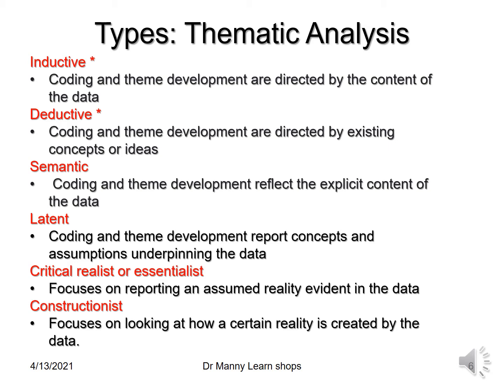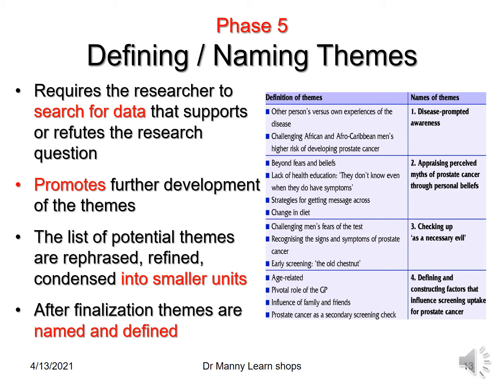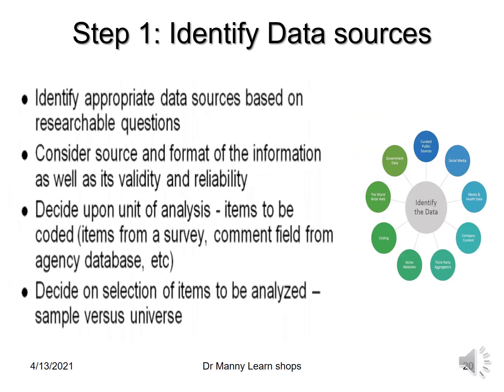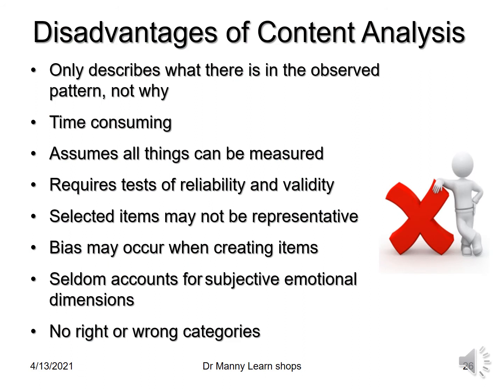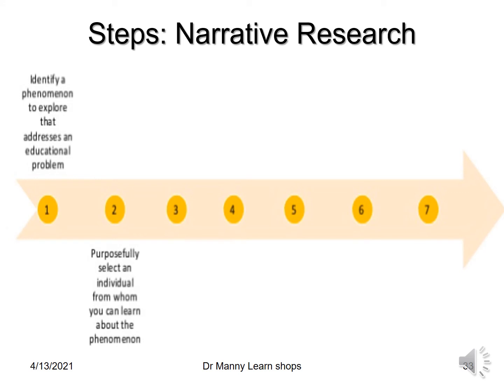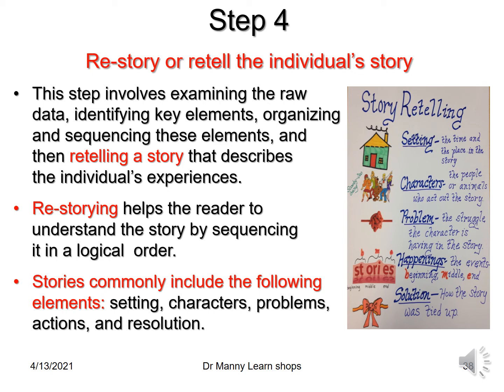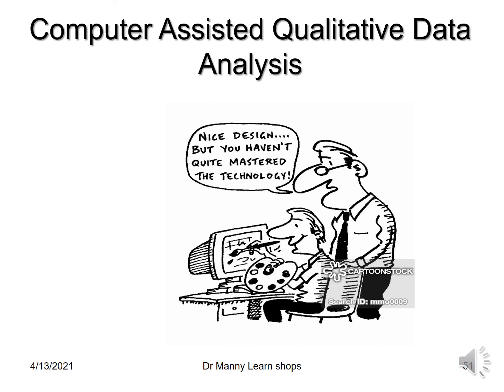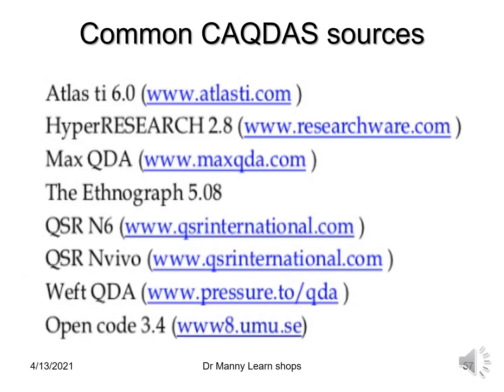Dr Manny Learnshop: Qualitative research Data analysis Part 2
This presentation will review approaches to analyze Qualitative data, inclusive of Thematic Analysis, Content Analysis, Narrative Analysis, Interpretive Phenomenology Analysis and computer-assisted Qualitative data analysis